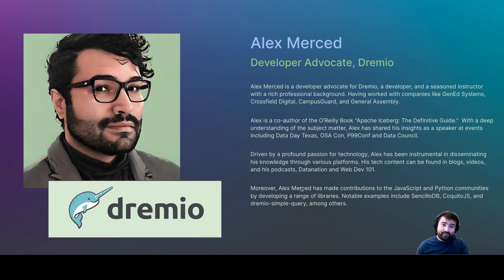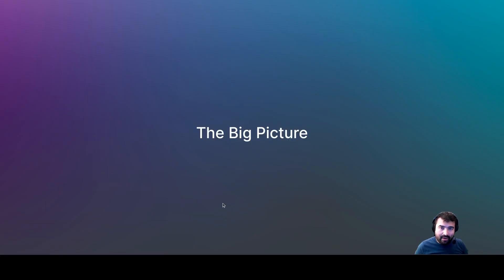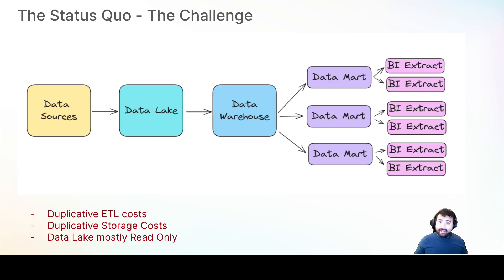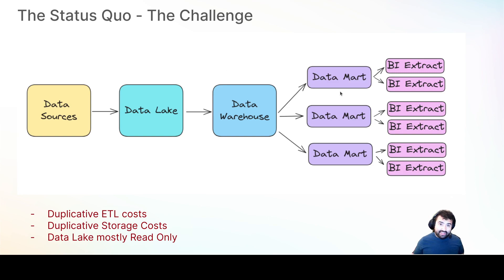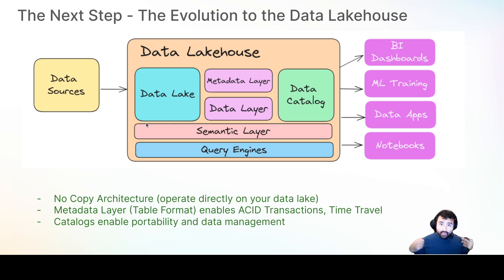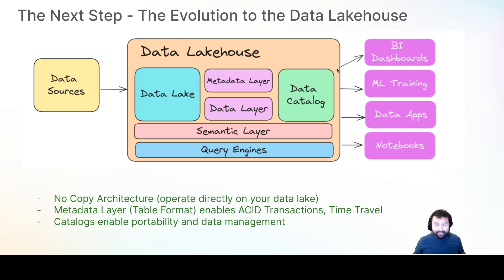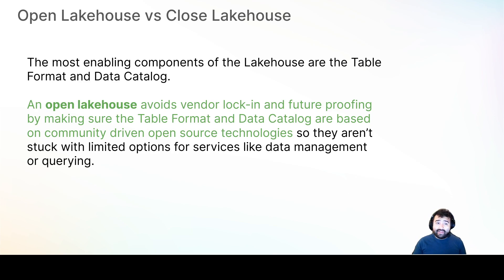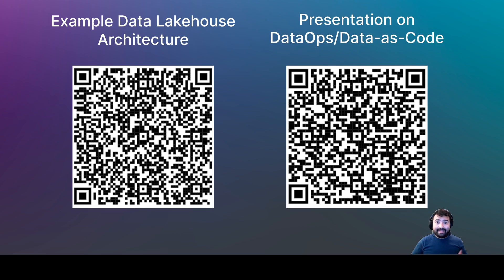Data Lakehouse 101 - The Who, What and Why of Data Lakehouses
Dremio Developer Advocate, Alex Merced, discusses:
- What is a data lakehouse
- What problem does it solve
- What are the components of a data lakehouse
- What is the difference between an Open Lakehouse and a Closed Lakehouse